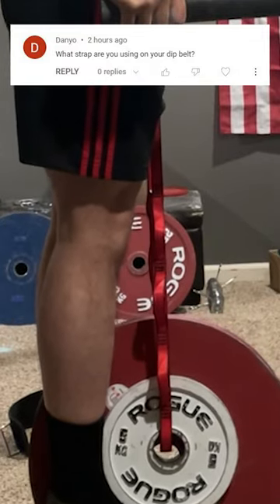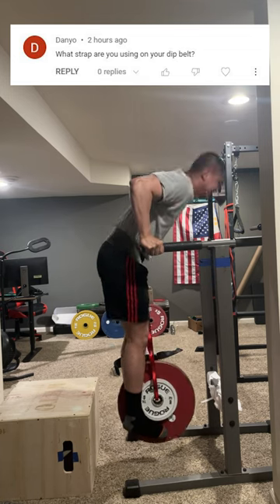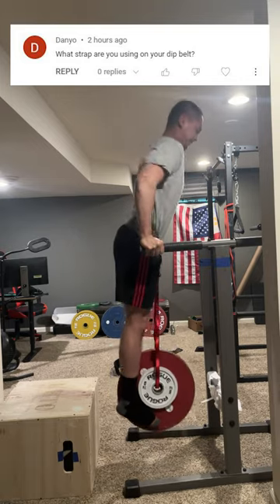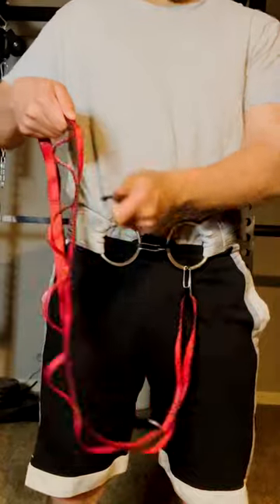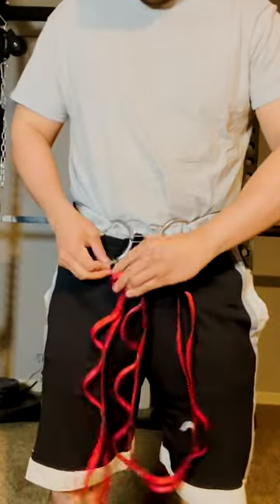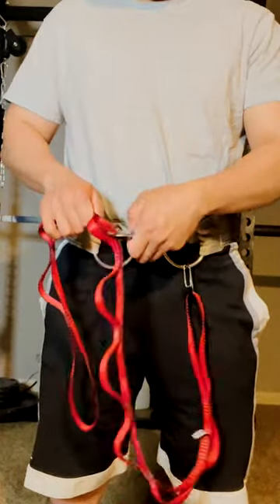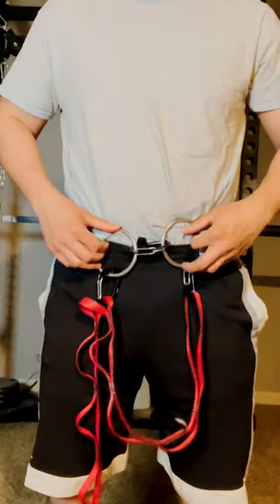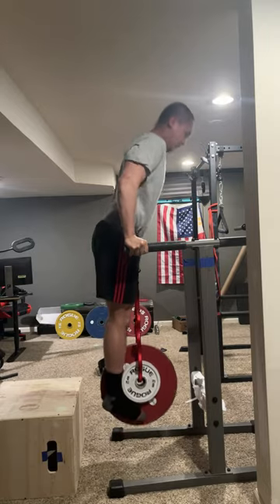FORGET ROPES OR CHAINS FOR DIP BELTS ❌